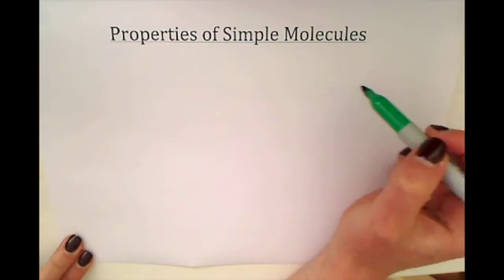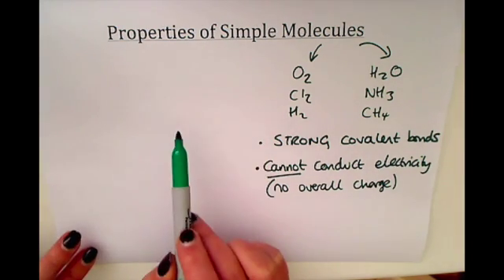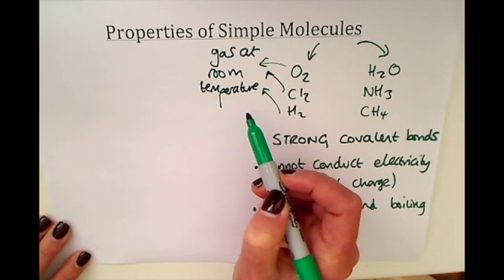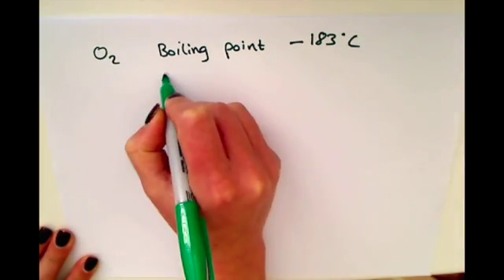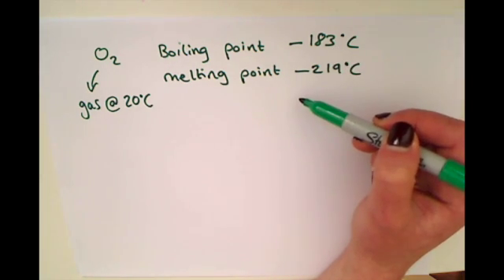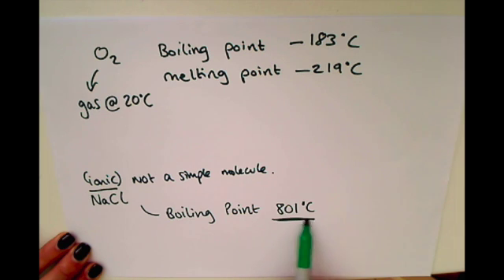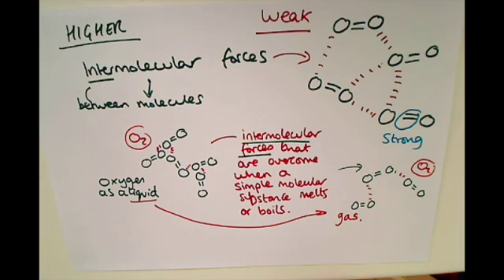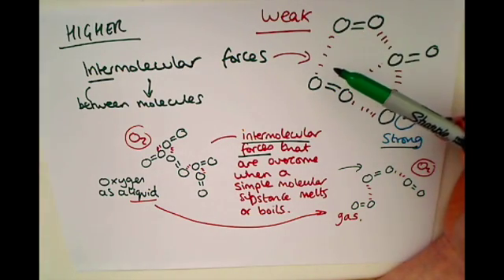GCSE Additional Chemistry (C2) Simple Molecules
This video is about Simple Molecules for the GCSE Additional Chemistry (C2) unit. This video if specifically for pupils following the AQA specification but will also be useful for students following other specifications.